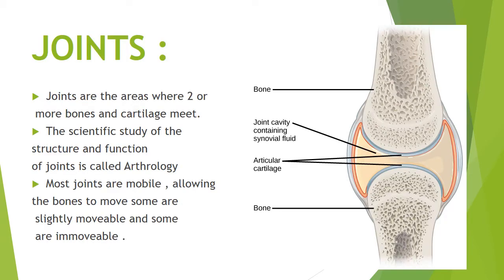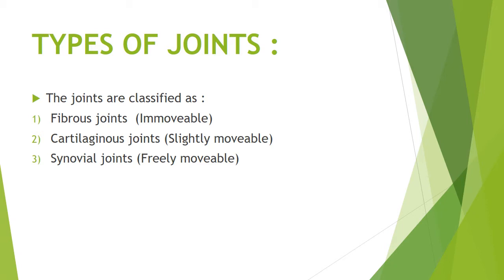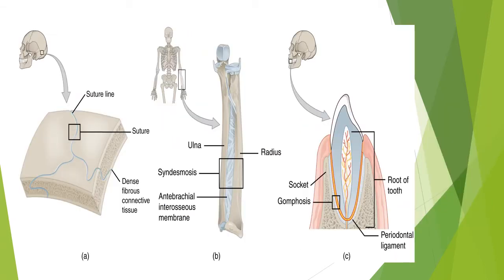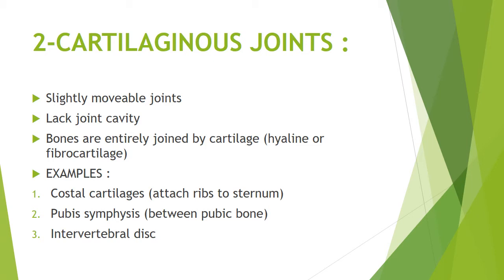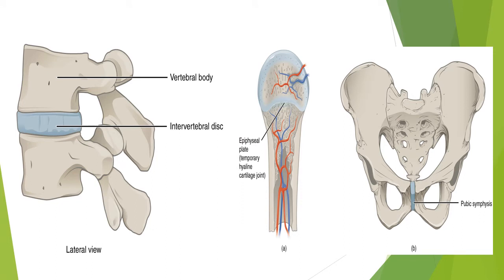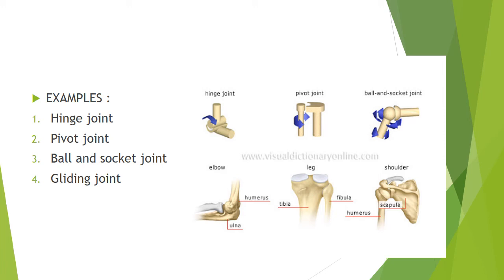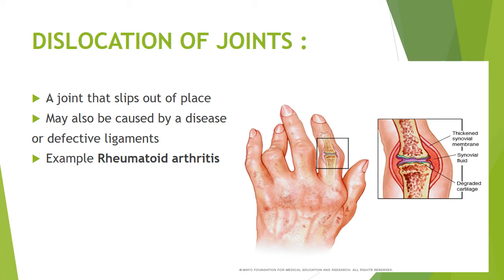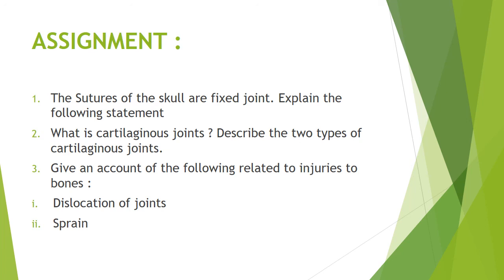Joints and Its Types with Examples,Injuries to joints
Biology |Zoology LECTURE delivered by Lecturer Ms. Zainab Abdul Ghaffar.
Zainab Abdul Ghaffar is a Zoology Professor in Army Public College Located in Saddar Karachi. Miss_zainab MCAT_BIOLOGY Online_Lectures past_paper_Solutions Sindh_Board Karachi_Board.